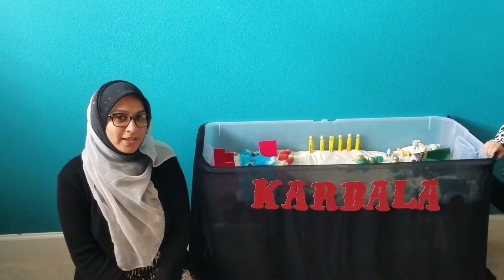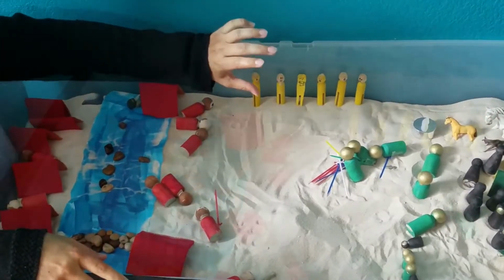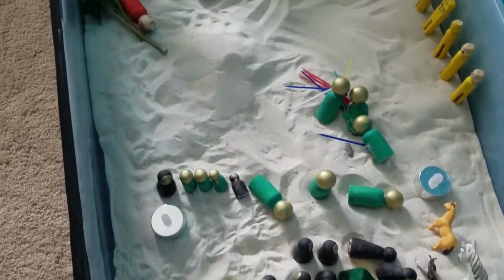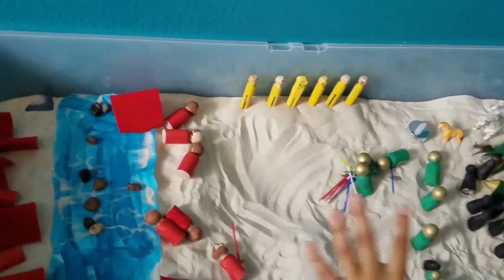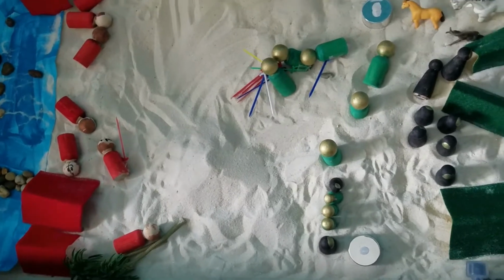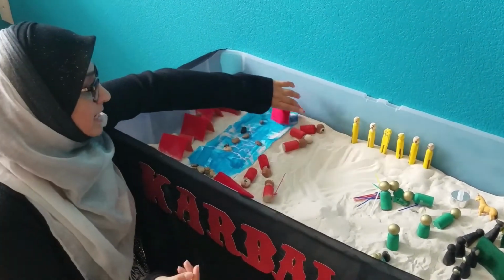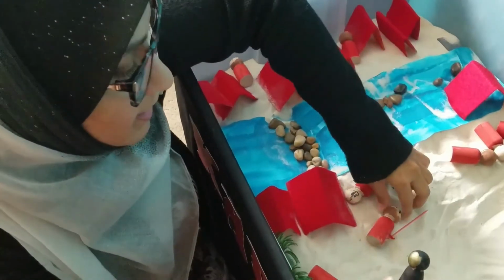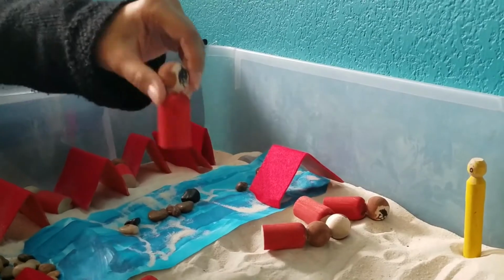Muharram Activity: Making a Model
A good way to narrate a story is to make a model and build it as you narrate it. This helps kids see a visual of what is happening as the characters and objects are added and moved around based on the story. We made a model for the story of Karbala with the children to help them understand the story visually. Try it with your kids!